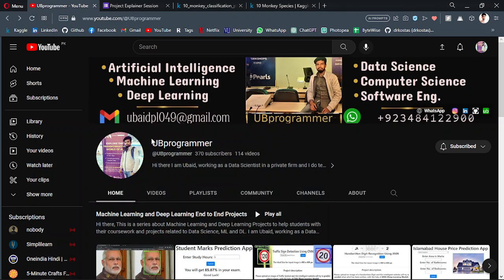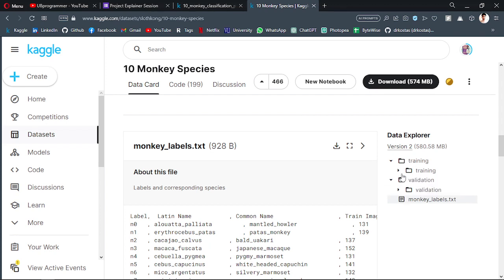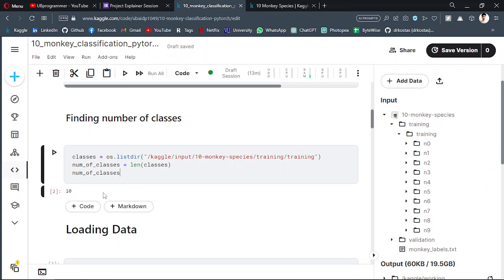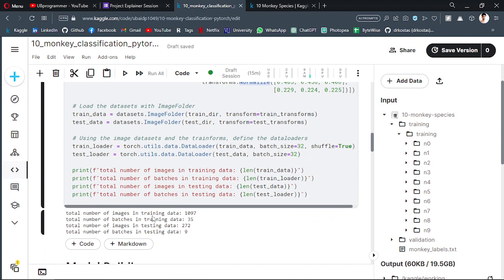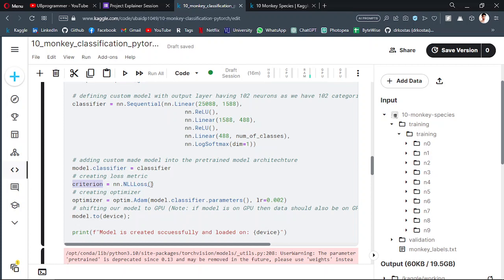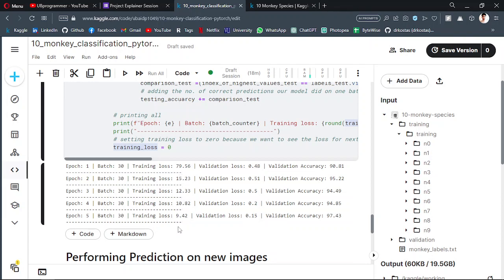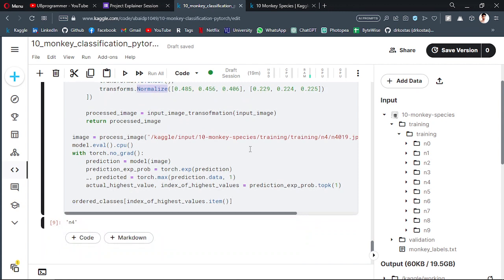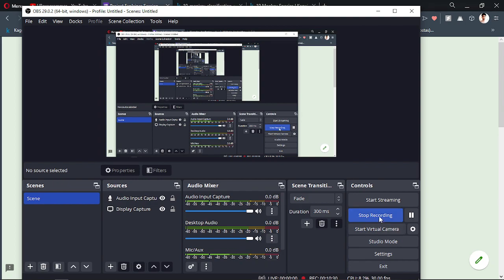Build Image Classifier using PyTorch on Custom Data with Transfer Learning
machine learning,
deep learning for beginners,
mit deep learning,
deep learning basics,
deep learning python,
deep learning training,
deep learning applications,
deep learning complete tutorial
neural network,
pytorch,
neural networks,
artificial neural network,
convolutional neural network,
pytorch tutorial,
how to build a neural network in pytorch,
neural network tutorial python,
pytorch neural network,
neural network python,
how to train neural network pytorch,
pytorch neural network tutorial,
neural network pytorch tutorial,
implement neural network pytorch,
pytorch simple neural network example,
pytorch tutorial neural networks gpu
transfer learning,
deep learning,
machine learning,
transfer learning tensorflow,
transfer learning keras,
what is transfer learning,
transfer learning example,
transfer of learning,
keras transfer learning,
vgg16 transfer learning,
que es transfer learning,
transfer learning python,
transfer learning pytorch,
pytorch transfer learning,
how transfer learning works,
transfer learning tutorial,
tensorflow transfer learning,
transfer learning deep learning
transfer learning,
deep learning,
pytorch transfer learning,
pytorch,
pytorch transfer learning tutorial,
transfer learning pytorch,
machine learning,
transfer learning in pytorch,
pytorch tutorial,
transfer learning python,
transfer learning explained,
pytorch deep learning,
transfer learning con pytorch,
pytorch transfer learning example,
pytorch neural style transfer,
deep learning with pytorch,
transfer learning tutorial,
cnn transfer learning,
transfer learning nlp
UBprogrammer,